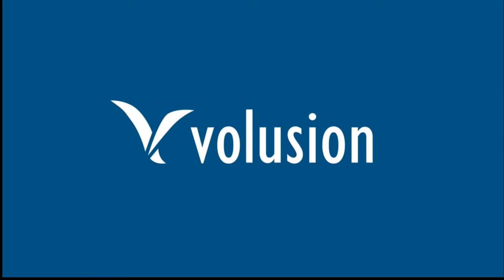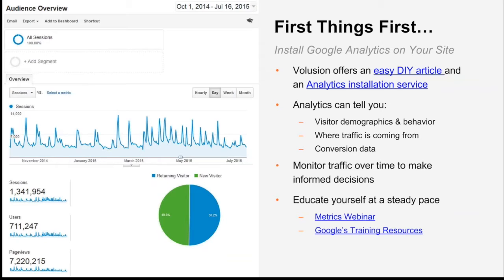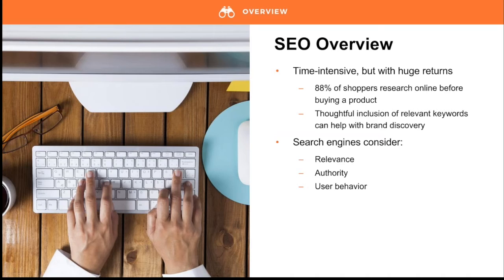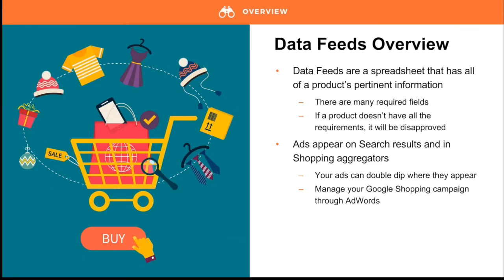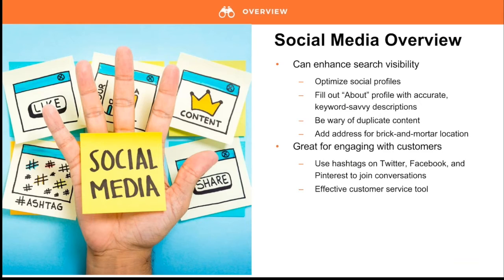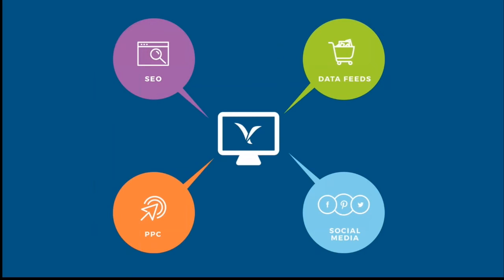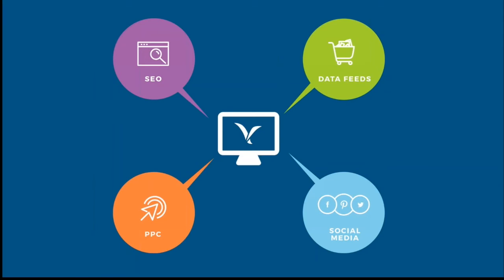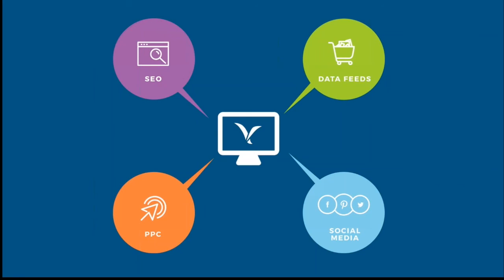Marketing 101: How to Market Your New Online Store | Ecommerce Webinars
Watch Volusion's marketing experts in this webinar as they introduce you to the core channels for ecommerce marketing, including Pay-Per-Click (PPC) advertising, shopping feed management, search engine optimization (SEO), social media, and email marketing.